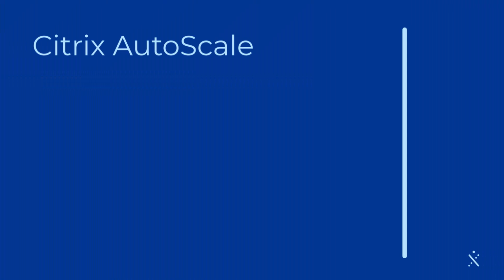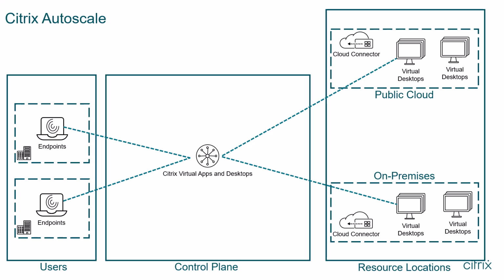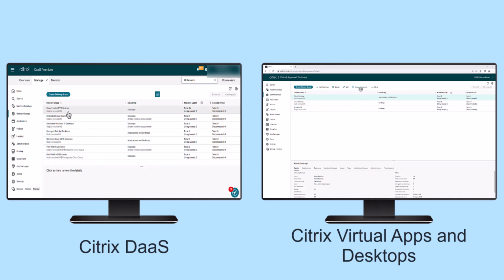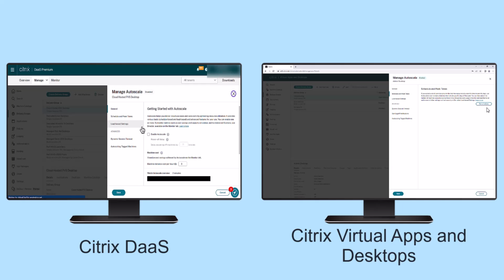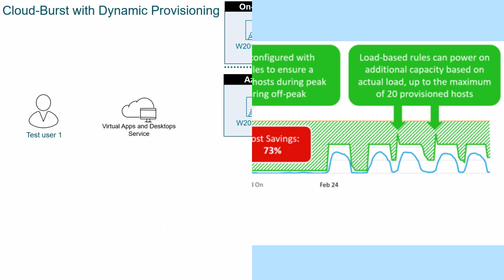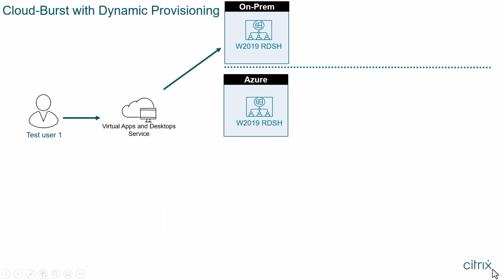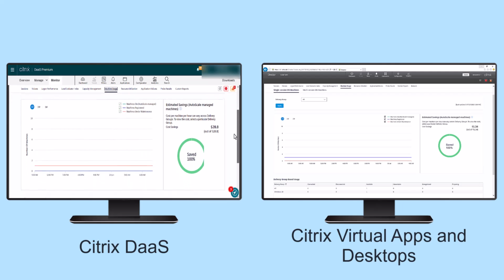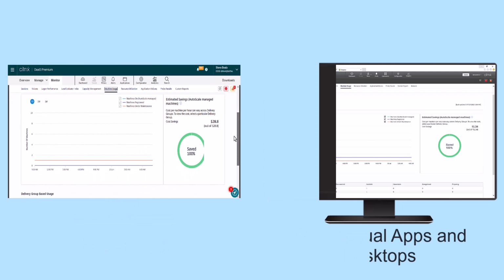Citrix Features Explained - Citrix Autoscale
Citrix Autoscale provides a high-performance solution to proactively power manage your virtual machines for both Citrix DaaS and Citrix Virtual Apps and Desktops.  The advantage of autoscaling is balancing costs and user experience across on-prem and public cloud workloads.